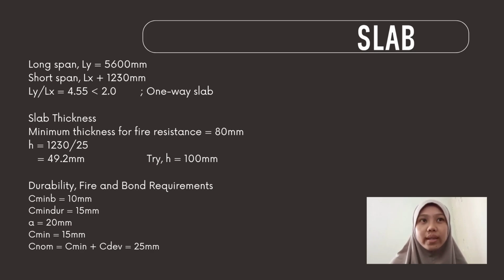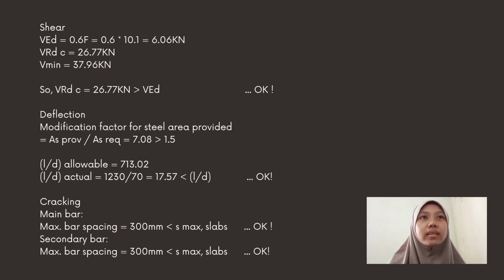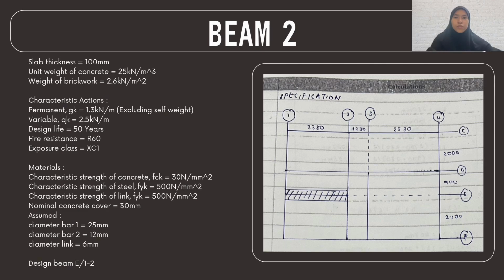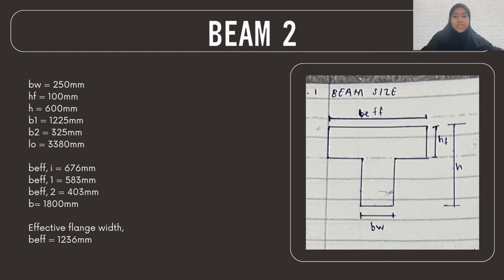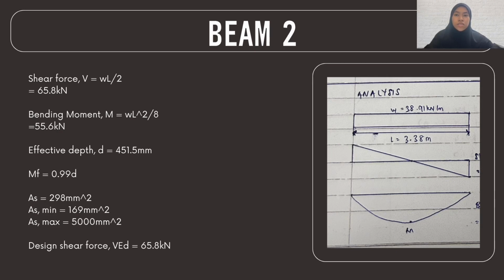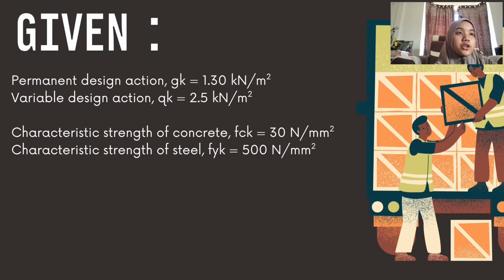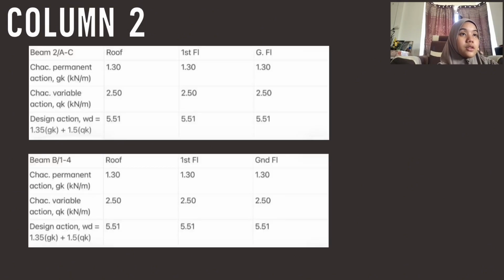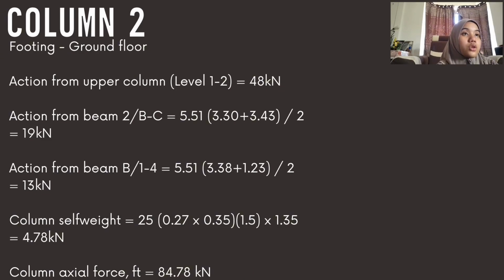DCC50203 - REINFORCED CONCRETE DESIGN PRESENTATION